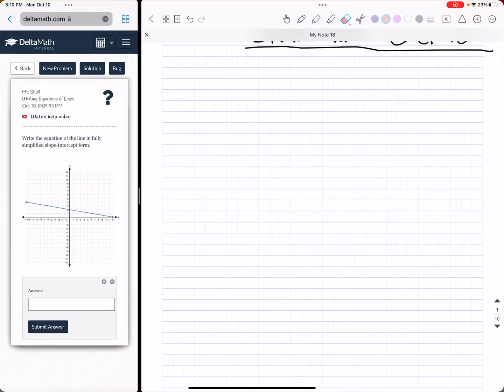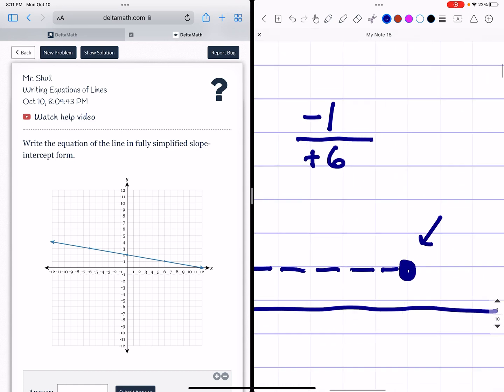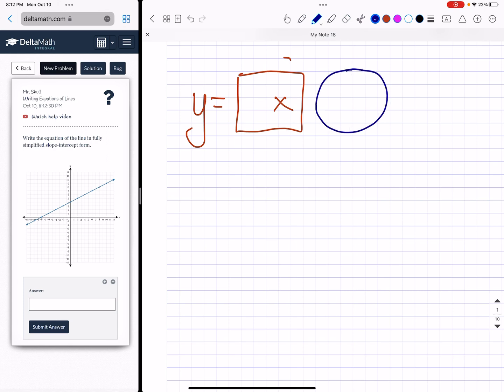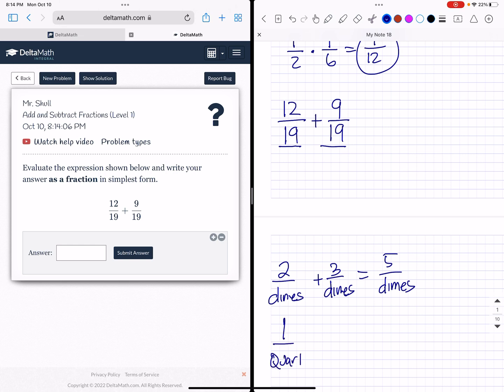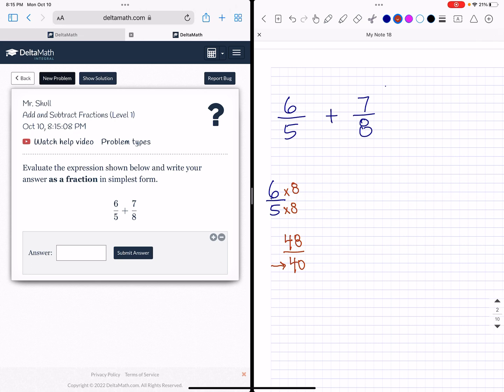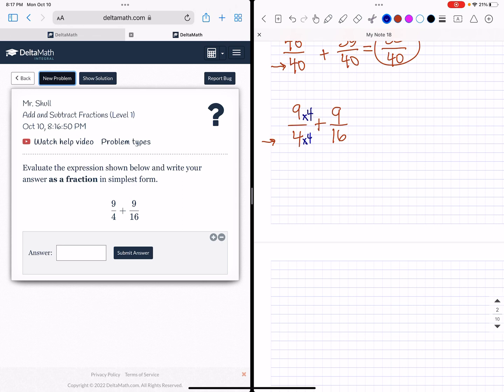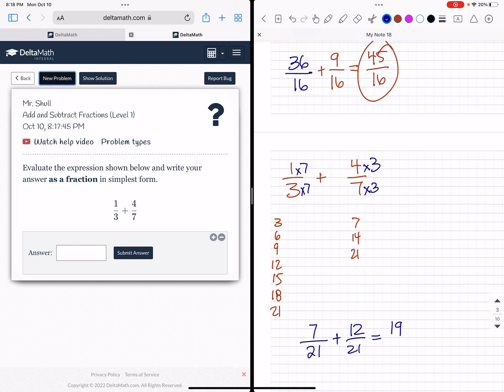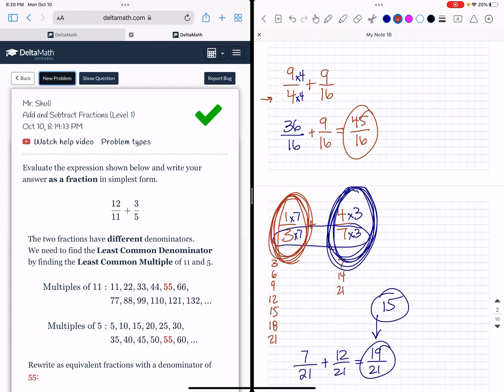October 11th Sunday plans